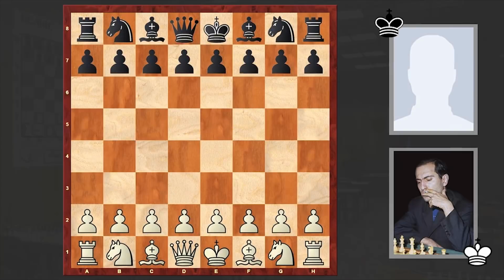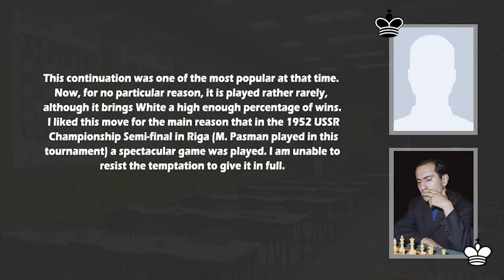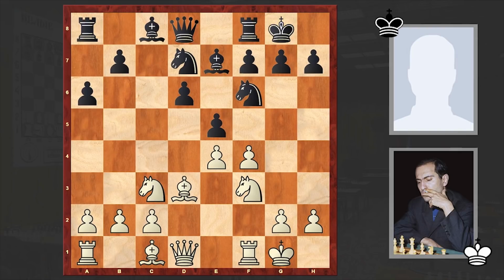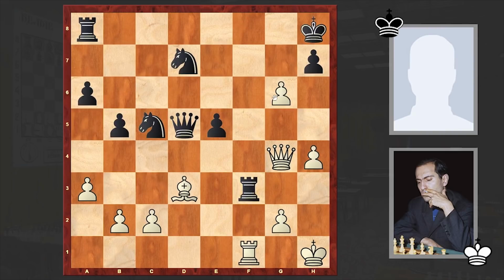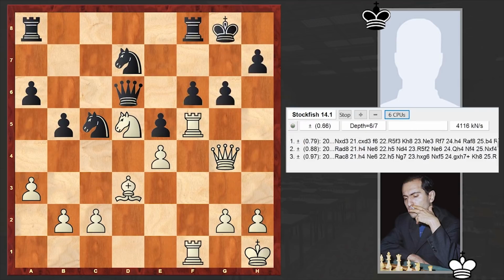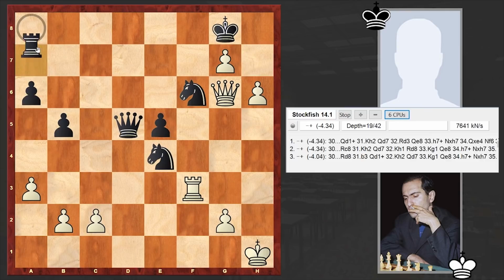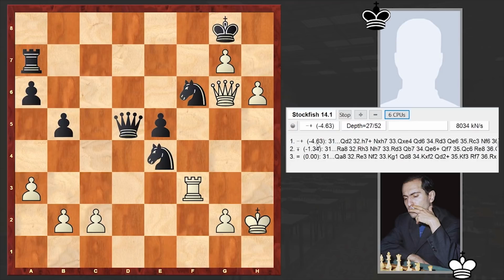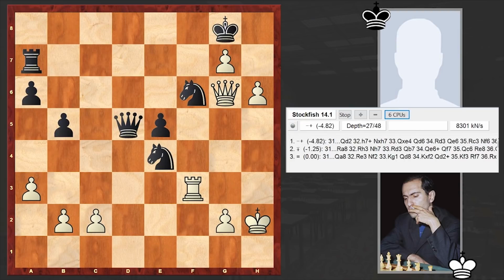Stockfish Says That Mikhail Tal Is Losing But Tal Is In A Deep Dark Forest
This is a game analysis of Tal vs Pasman game, where Tal goes for an inaccurate combination but since the position is highly complex he manages to prevail!
Mikhail Tal vs Mark Pasman
Latvian Championship (1953), Riga URS
Sicilian Defense: Najdorf. Amsterdam Variation (B93)
1.e4 c5 2.Nf3 d6 3.d4 cxd4 4.Nxd4 Nf6 5.Nc3 a6 6.f4 e5 7.Nf3
Nbd7 8.Bd3 Be7 9.O-O O-O 10.Kh1 b5 11.a3 Qc7 12.fxe5 dxe5
13.Nh4 Nc5 14.Bg5 Qd8 15.Nf5 Bxf5 16.Rxf5 Nfd7 17.Bxe7 Qxe7
18.Nd5 Qd6 19.Qg4 g6 20.Raf1 f6 21.h4 Kh8 22.R5f3 f5 23.exf5
Qxd5 24.fxg6 Rxf3 25.g7 Kg8 26.Bxh7+ Kxh7 27.Rxf3 Ne4 28.h5
Ndf6 29.Qg6+ Kg8 30.h6 Ra7 31.Kh2 Re7 32.Rh3 Nh7 33.Rd3 Qa8
34.Qxe4 Qxe4 35.Rd8+ Kf7 36.g8=Q+ Kf6 37.Rd6+ Kf5 38.Qg6+ Kf4
39.g3+ Ke3 40.Rd3+ Qxd3
1-0